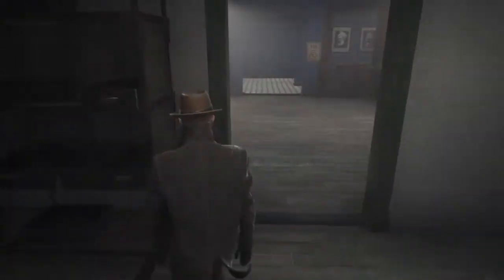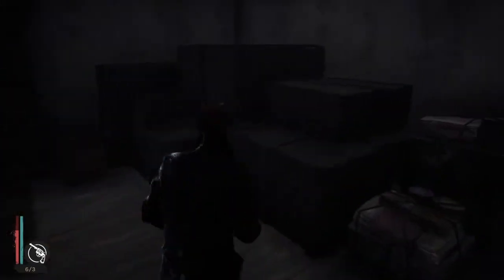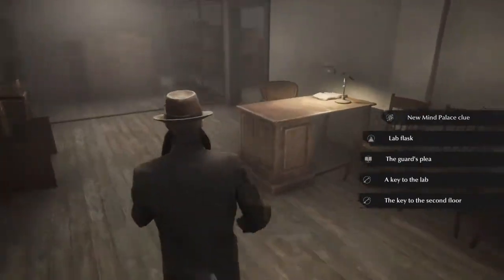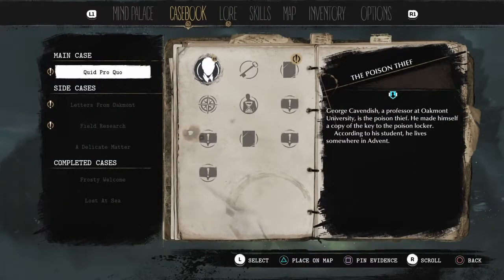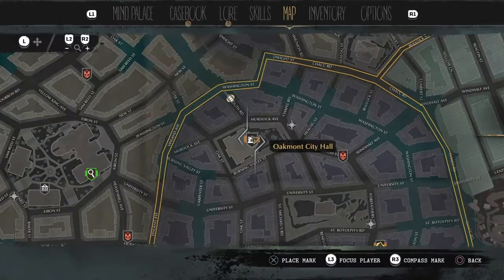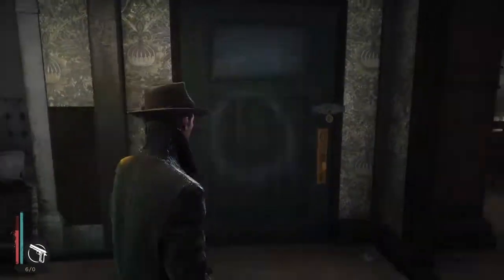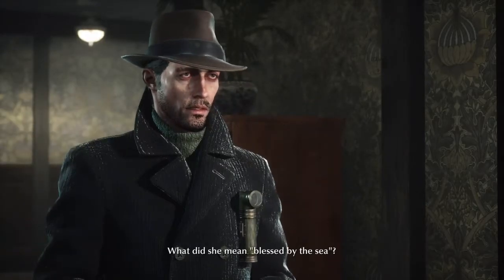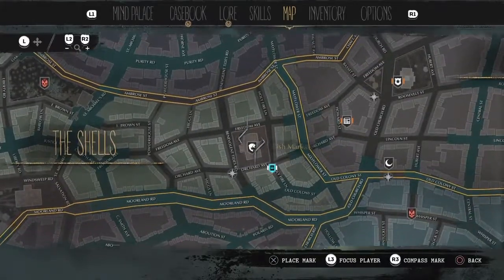The Sinking City Gameplay Part 7 | Find Professor Cavendish (PlayStation)